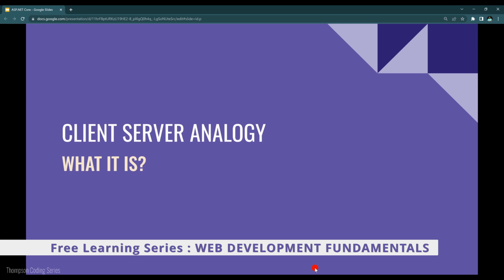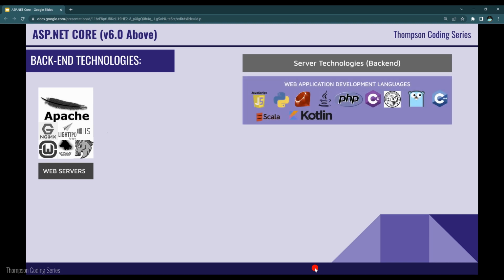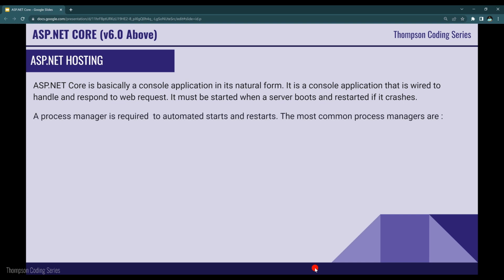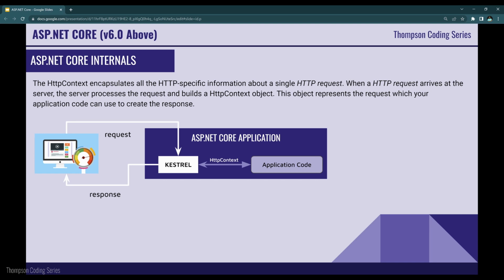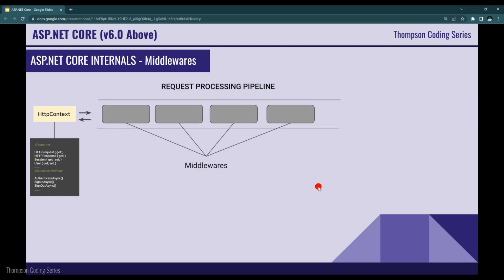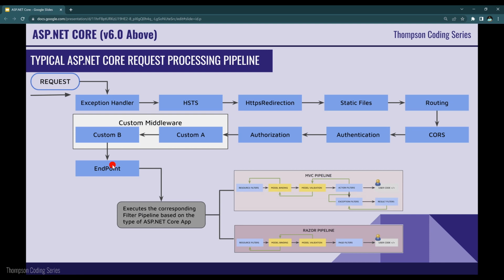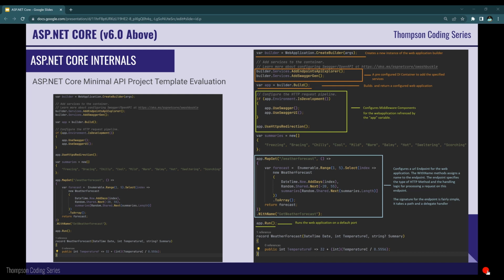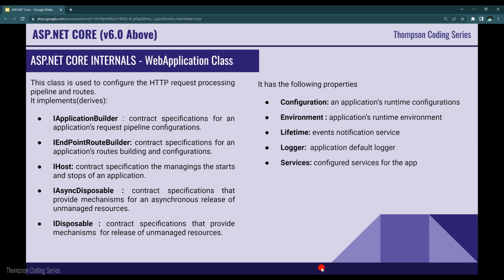ASP.NET Core - Fundamentals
This series provides the foundational knowledge required to kickstart your learning experience in the developing web based applications using ASP.NET Core in the .NET Ecosystem. It contains knowledge relevant  to developing internet applications using the .NET  platform.

00:00 - Web Fundamentals - Overview
11:56 - Introduction to ASP.NET Core
16:42 - Possible Applications with ASP.NET Core
19:15 - ASP.NET Core - Internals
31:10 - Pre-Configured Middlewares
34:45- The WebApplication Class